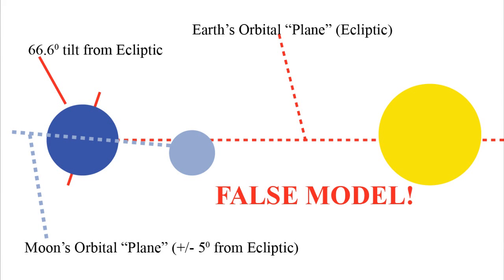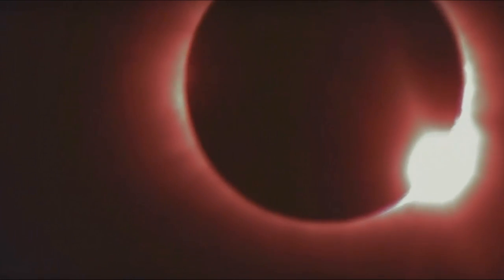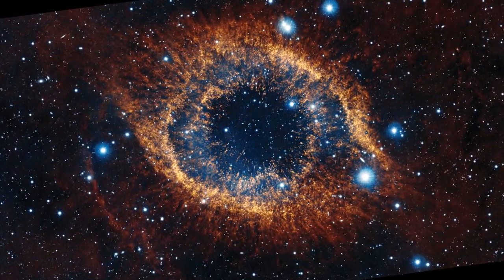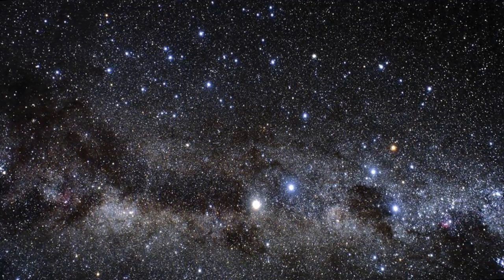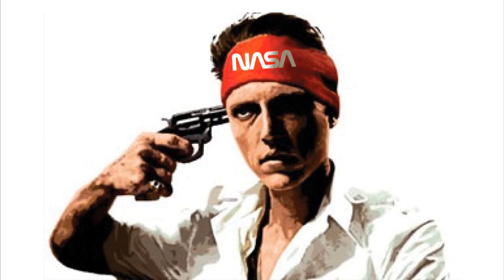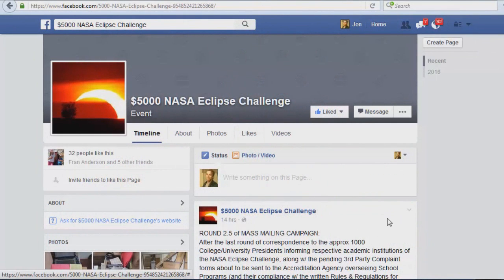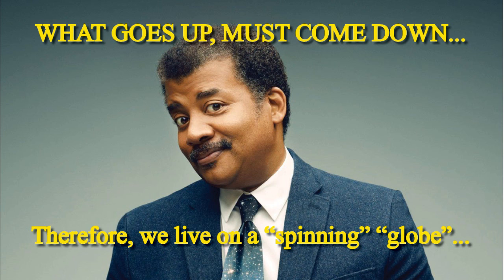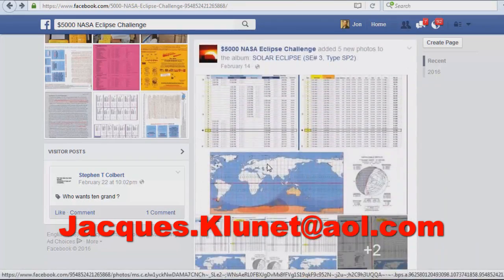$5,000 NASA Eclipse Challenge (2-of-2)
sorry, I uploaded this (Part 2-of-2) TWICe... I'm uploading the actual beginning now and will have it up soon.  SORRY : P

NASA's very own "smoking gun" evidence which Stationary Planers can use to hang their hat. Everyone knows Stationary Planers "Hang their Hat's on smoking guns*, so this is yet another peg to install onto the hat-rack...

Thanks to "Yale University" allowing me to use their theoretical model of the Universe. Yale actually pullled copyright on the "space animation" used in this video, so I suppose I will be removing that from the upload I put on my main channel, of course in two, 15-minute-chunks. I hope you enjoy and please check out the $5,000 NASA Eclipse Challenge on FaceBook... If you have any friends or family who are globe-heads who think they're good at math, physics or geometry, they now have a chance to try and PROVE THE GLOBE and WIN $5,000... Tell them I said "good luck".